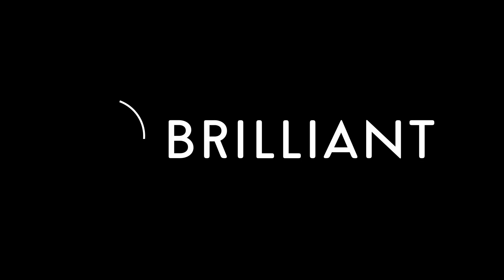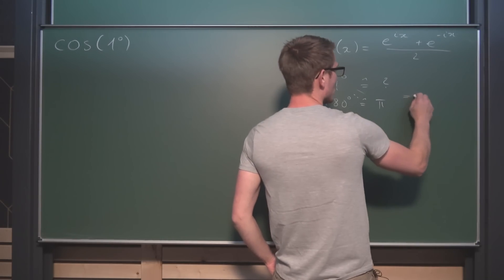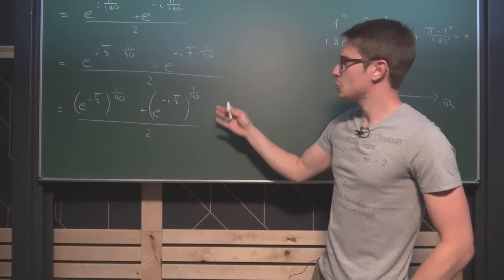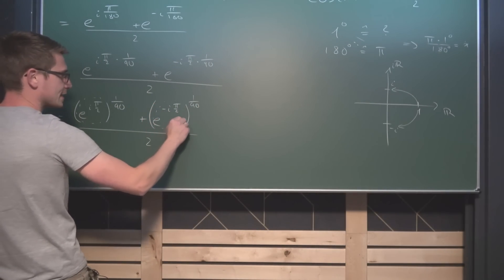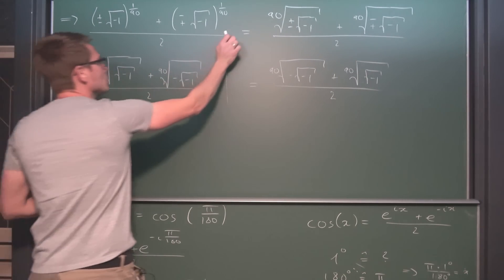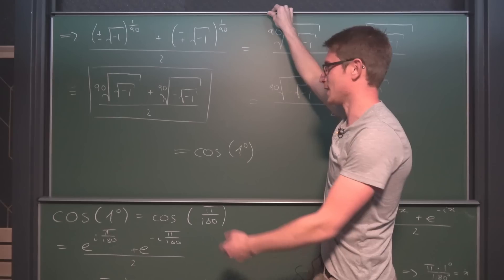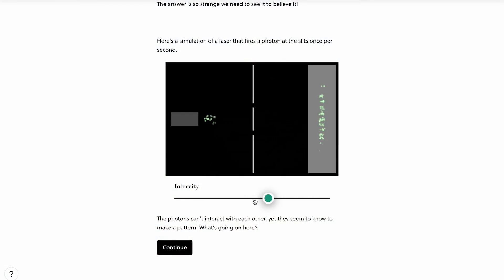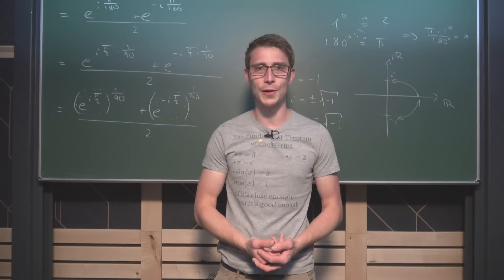cos(1°)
Today we find out an amazing expression for cos of 1 degree using daddy Euler :D Enjoy! =)

Wanna send me some stuff? lel:

06731 Bitterfeld-Wolfen
Saxony-Anhalt
Germany